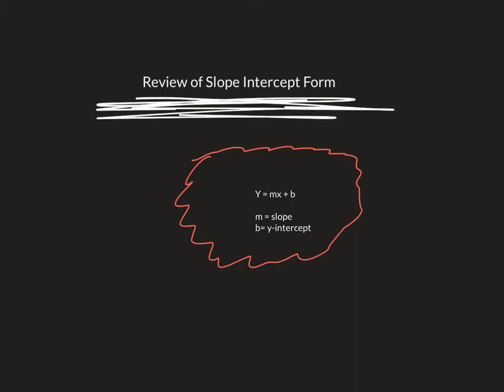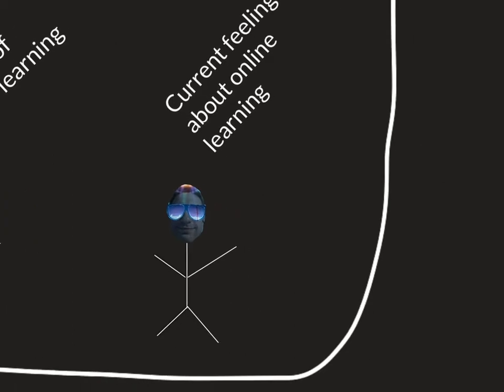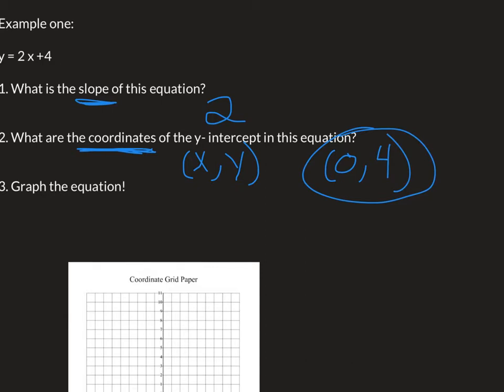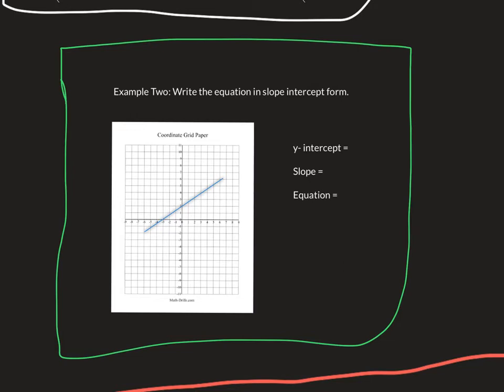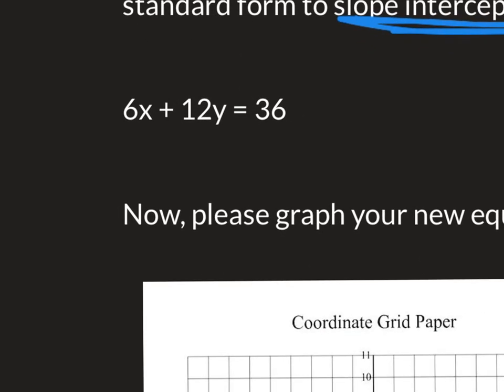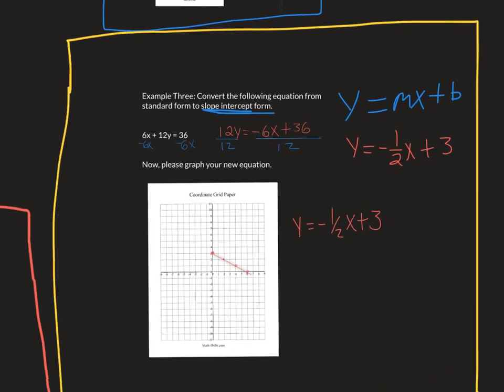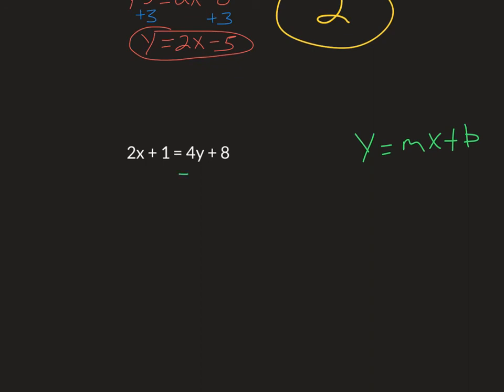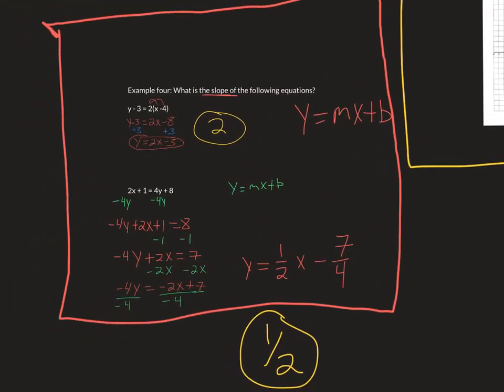Slope-Intercept Form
This is the review for slope-intercept form!!!